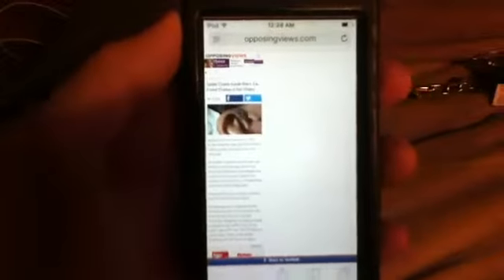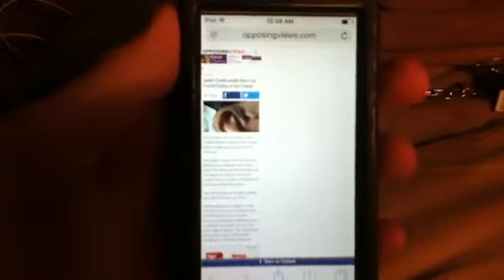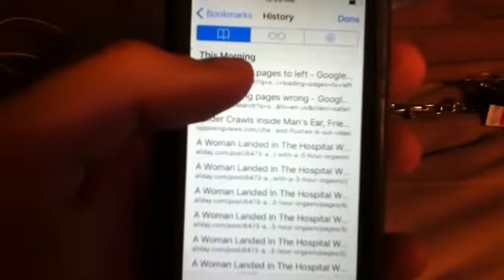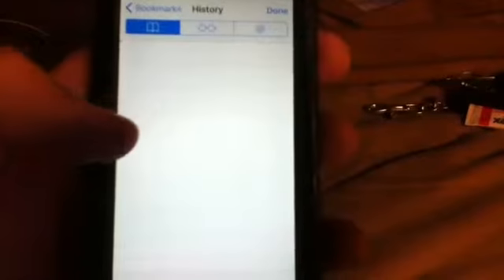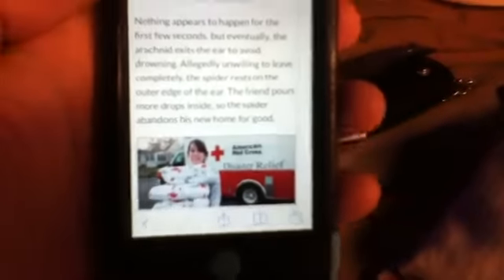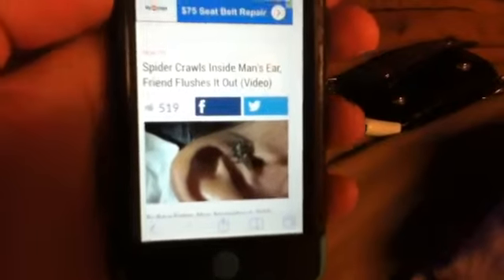Safari bugs in ios 9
via YouTube Capture: Another safari bug that fapple just released with gayOS 9